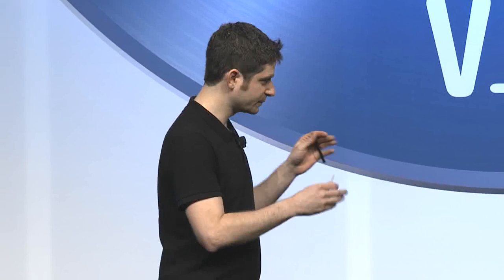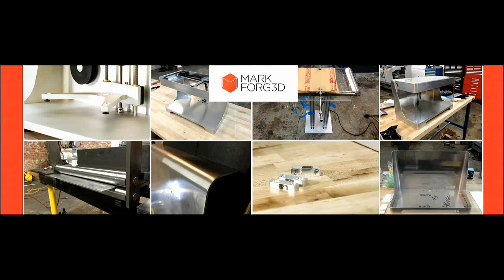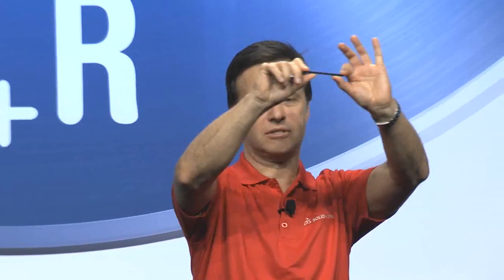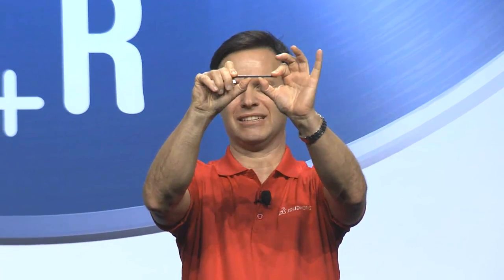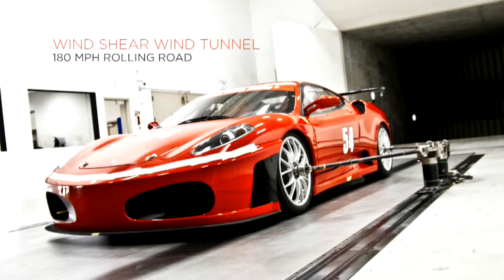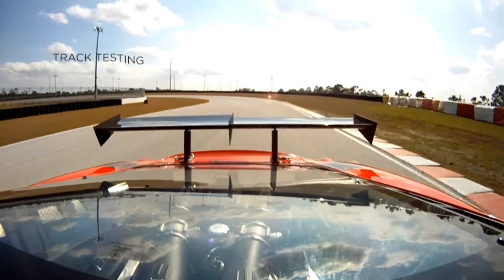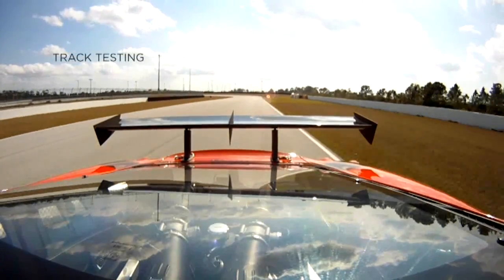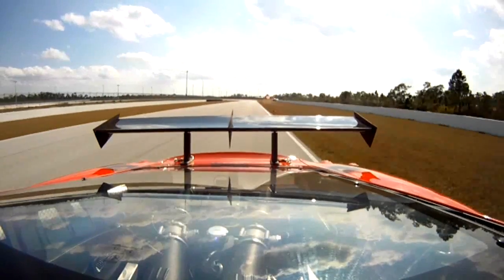VIDEO MarkForged, First Carbon Fiber 3D Printer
Mark Forged at SolidWorks 2014